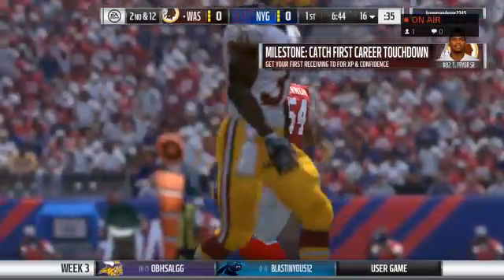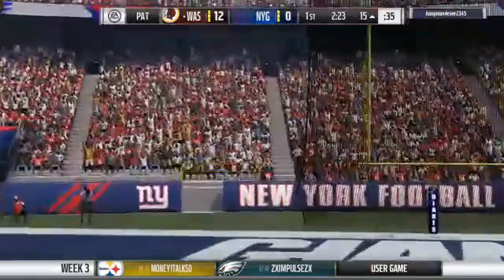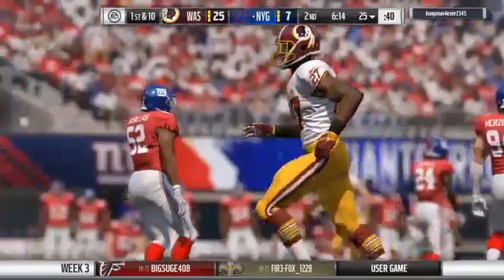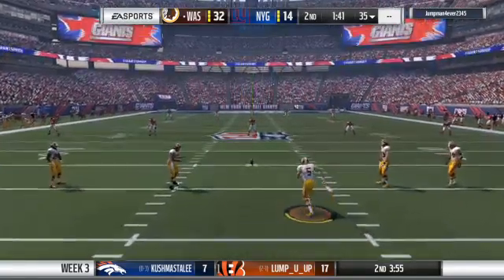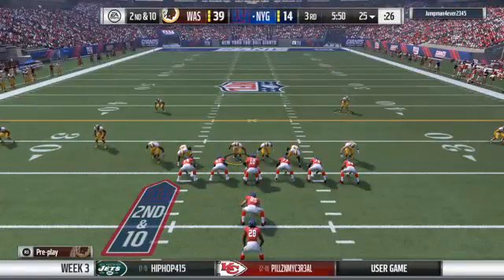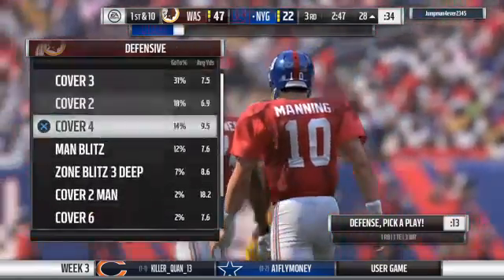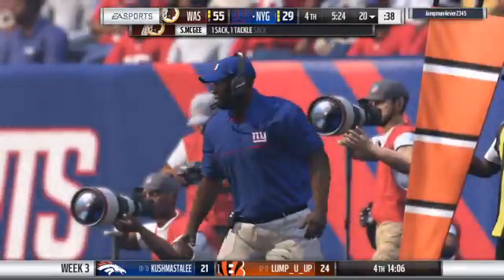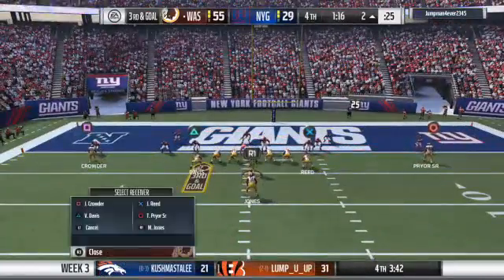Madden 17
Madden Player, come and experience Kai STFU Tour!
From Connected Franchise to Head to Head

PSN Ask if you wanna run